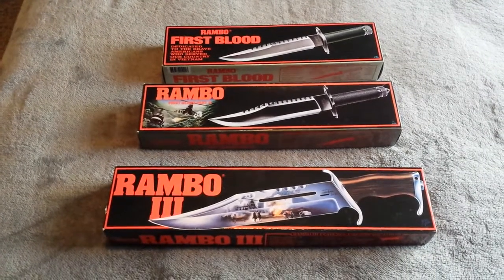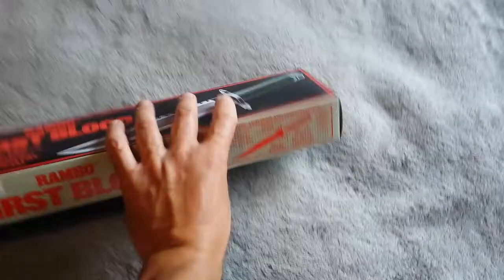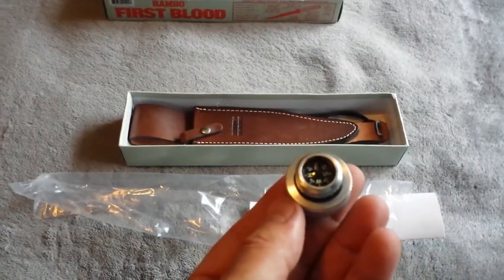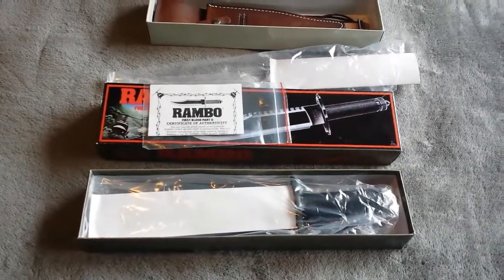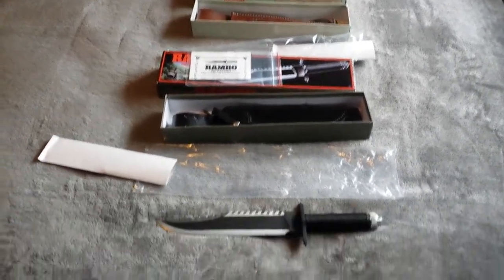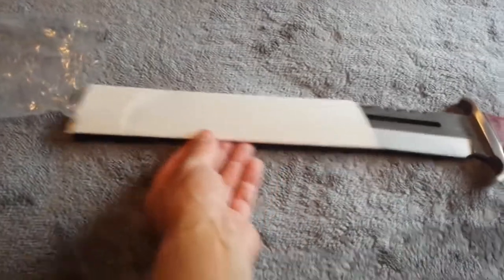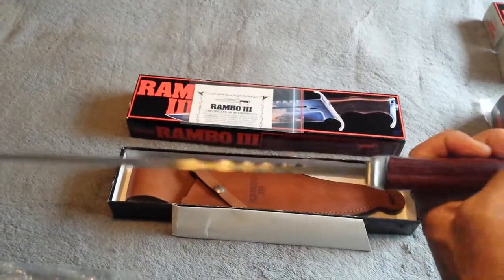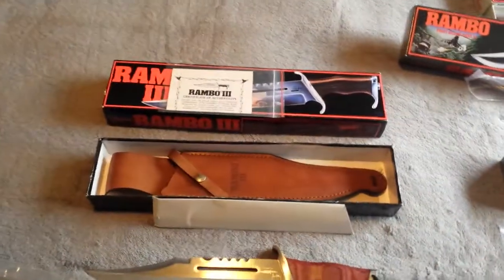161-RAMBO: UNITED CUTLERY 'CAROLCO' KNIFE COLLECTION 18'..